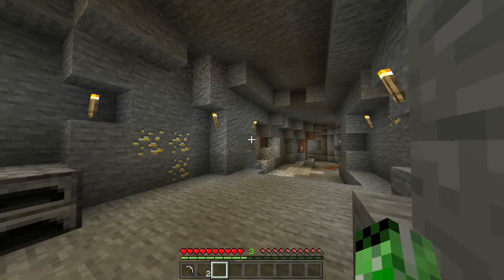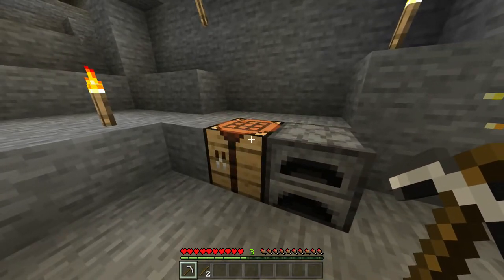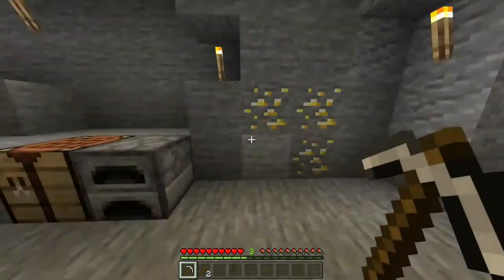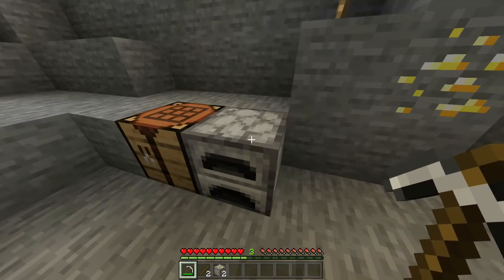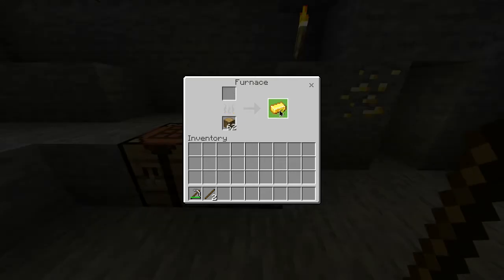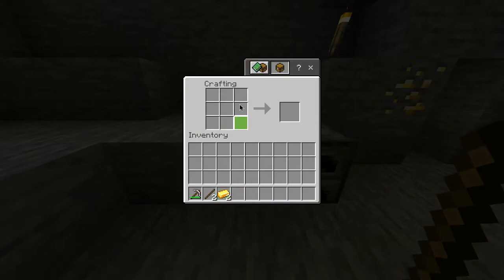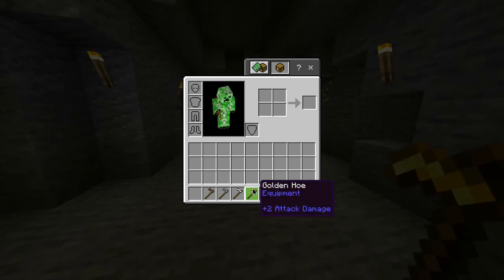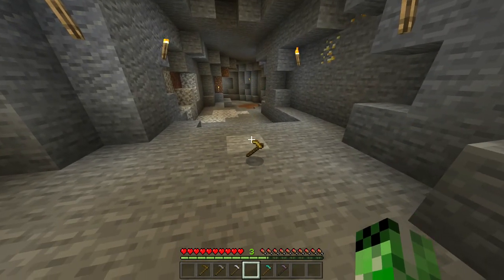Minecraft Golden Hoe crafting guide - Minecraft Viki - MGN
Step 1: To create a golden hoe in Minecraft, collect 2 logs by chopping any tree.

Step 4: Create gold ingots by mining iron ore and smelting them in your furnace.

Step 5: Place a stick in cells 2 and 5, and a gold ingot in cells 8 and 9. This creates a golden hoe in the output box.

And now you have a golden hoe! :-)